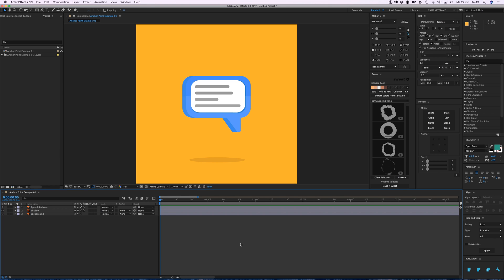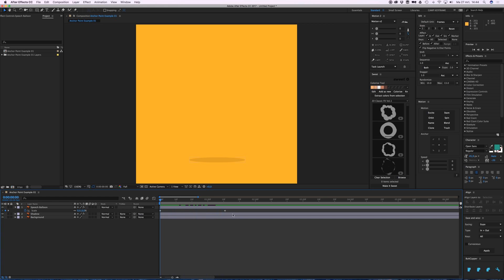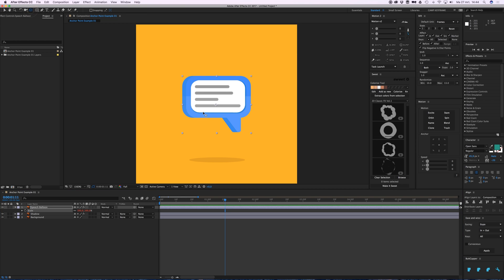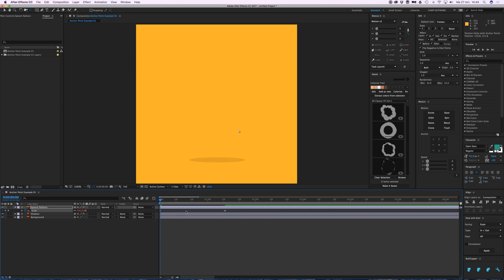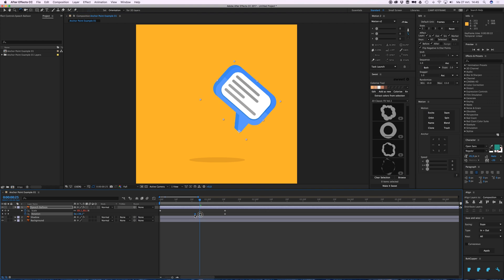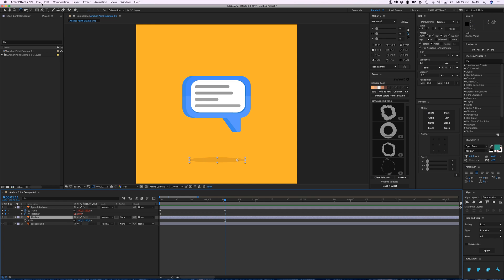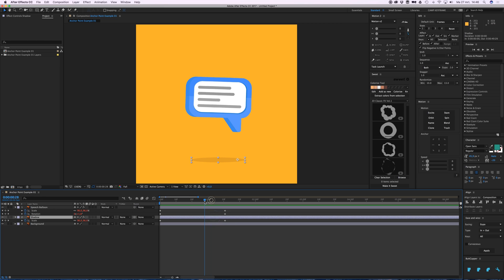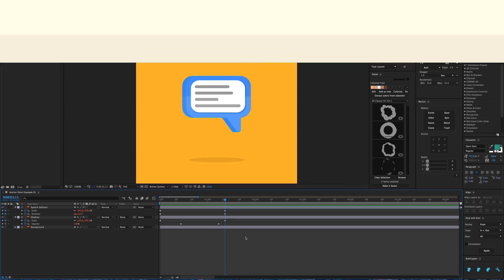After Effects Basics / Tutorial #5 - Learning About Anchor Points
Hey everyone! In this video we're going to take a look at anchor points and how to manipulate them. That's it! Short little trick.

Bas